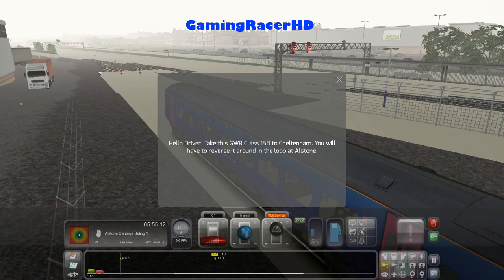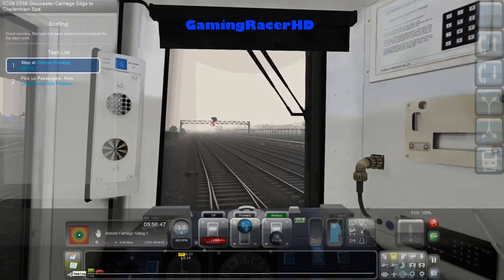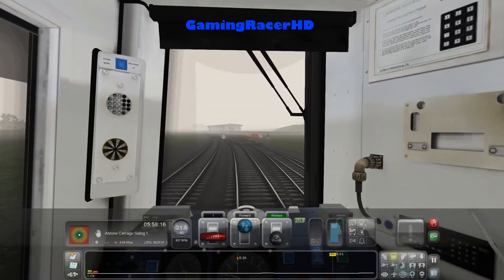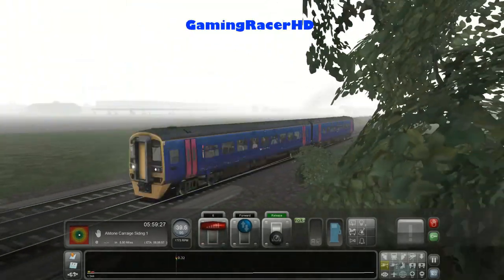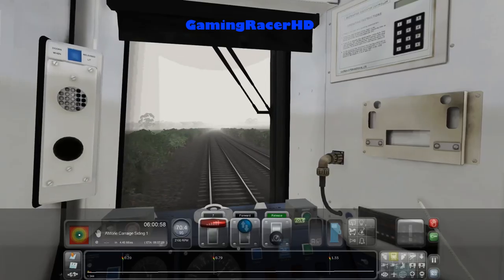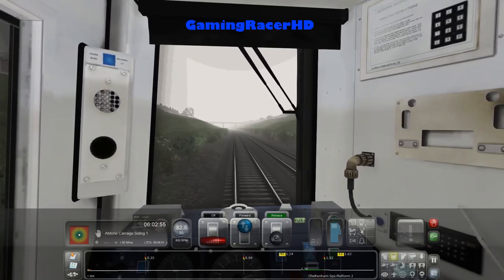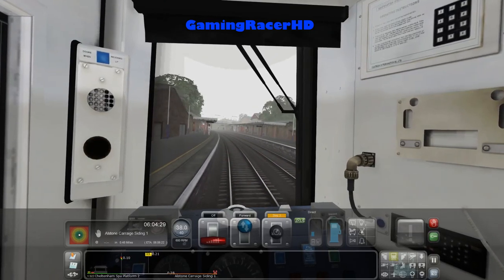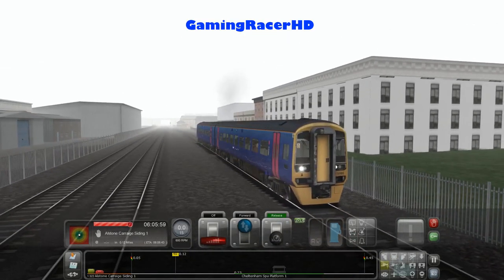Train Simulator 2020 - Let's Play #31 - 05:56 Gloucester Sidings To Cheltenham Spa [1080p 60FPS]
TRAIN SIMULATOR 2020 LET'S PLAY #31! Welcome to my Let's Play Series for Train Simulator 2020 where I will Drive Different Routes, in a Variety of Different Trains and Locomotives. This is my 31th Let's Play where we take the First Great Western (Class 158) and drive it on a Scenario called "05:56 Gloucester Carriage Sidings To Cheltenham Spa". This Scenario will take place on the Birmingham To Bristol XC Route. Hope You Enjoy!

About the Game:

Climb aboard the latest instalment in the 10-year strong Train Simulator series and challenge yourself to drive diesel, electric and steam locomotives from across the globe with Train Simulator 2020.

Whether you’re hauling freight through the forested hills of North Carolina on Norfolk-Southern N-Line, transporting holiday-seeking passengers along the South Western Main Line or exploring the Danube valley with the new exclusive route, a range of experiences await you in TS20.

The incredible authenticity of the locomotives in Train Simulator 2020 means you are truly in control. Manage your engine, passengers, safety systems, signalling and much more from the comfort of the cab, with controls that perfectly re-create the operations of real trains.

A selection of nine detailed locomotives include the modern electric DB BR 440, famed diesel GP38-2 in both high and low nose versions, and the classic steam-powered Peppercorn Class A2.

With TS20 we’re also introducing a range of new customisation features so you can achieve your ideal visual experience (adjusting on the fly in game!) to your own taste and new options to change the way you play featuring Quick Drive AI settings and more.